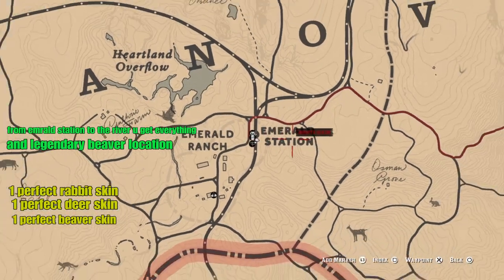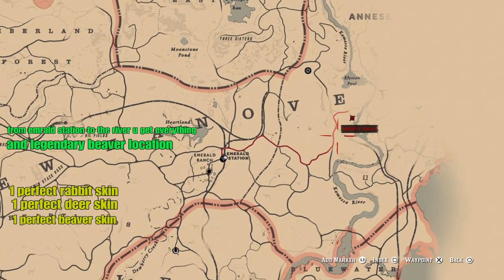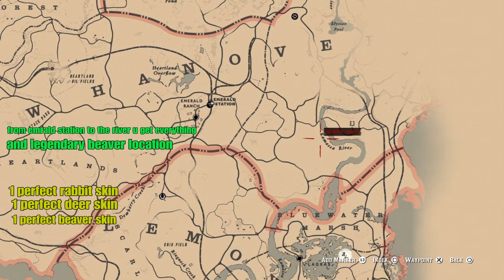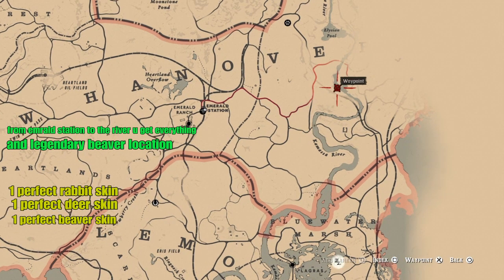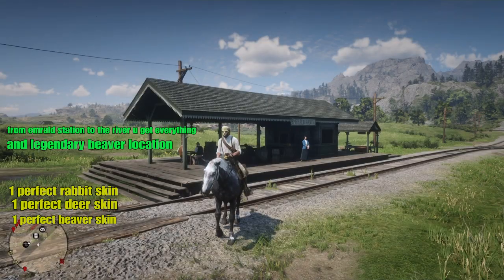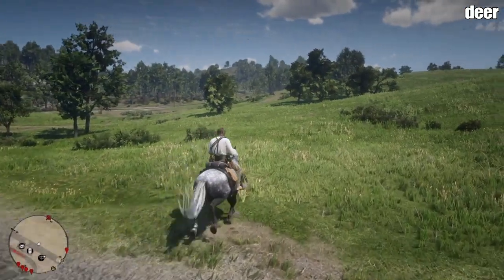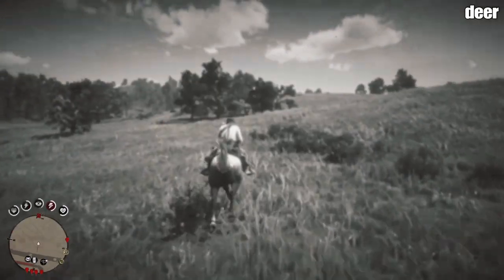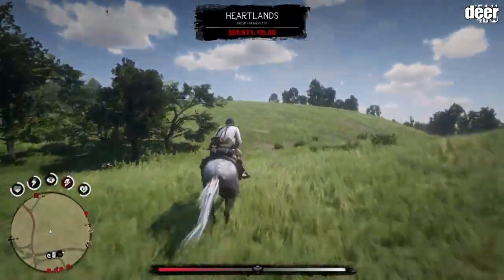RDR2 Fastest Way To Get (Valuables Satchel) And Legendary Beaver